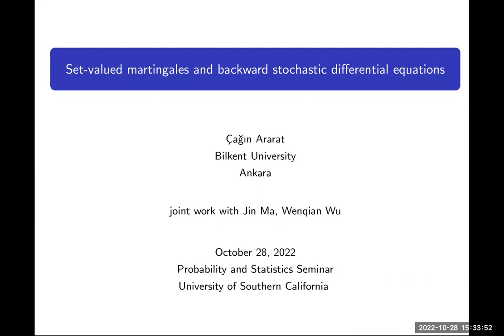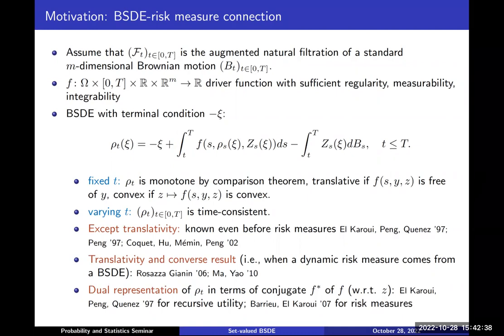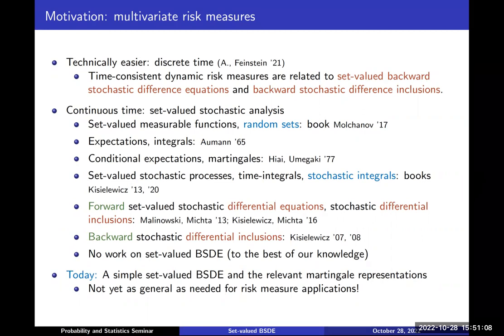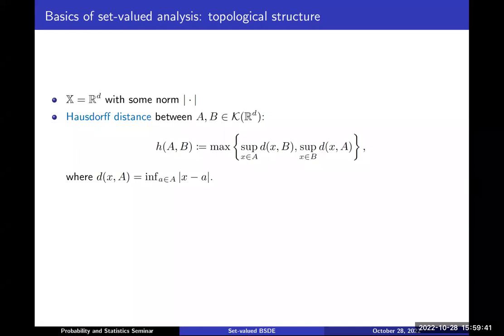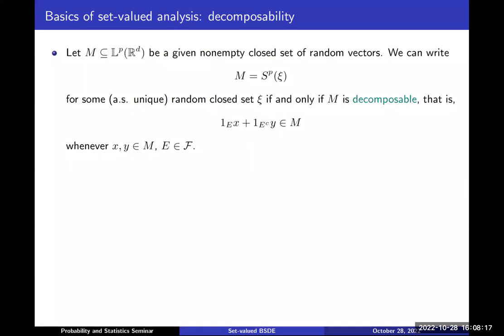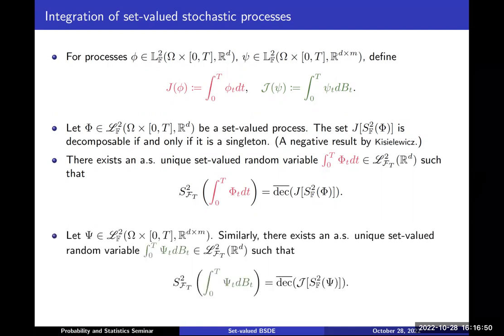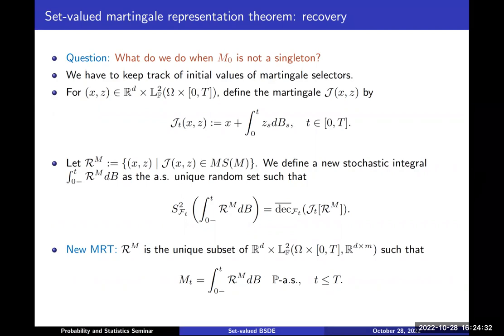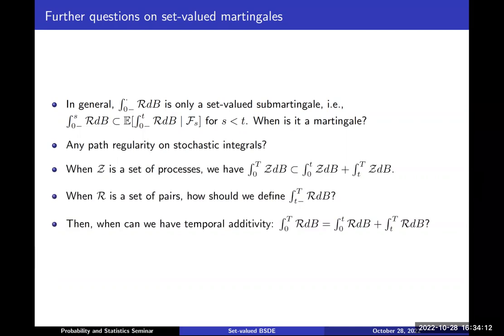Çağın Ararat: Set-valued martingales and backward stochastic differential equations (Bilkent)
Motivated by the connection between univariate dynamic risk measures and backward stochastic differential equations, we start building a theory for set-valued backward stochastic differential equations (SV-BSDE). As a first step for this purpose, we formulate a simple SV-BSDE with a compact-valued driver function and study the well-posedness of this SV-BSDE. A key tool in establishing well-posedness is the availability of a stochastic integral representation for set-valued martingales. We prove a new martingale representation theorem which, in contrast to the available literature, allows the initial value of the martingale to be nontrivial. This is a joint work with Jin Ma and Wenqian Wu.